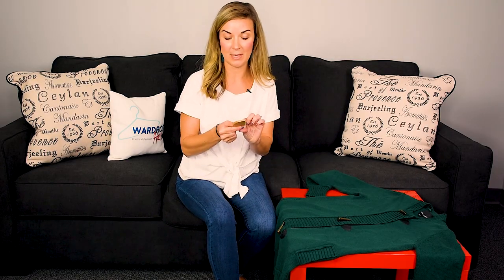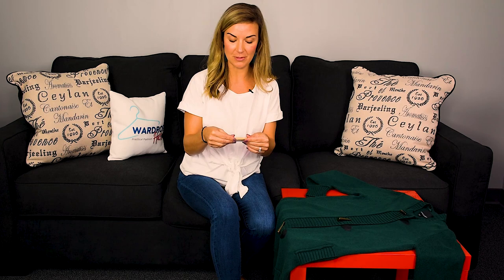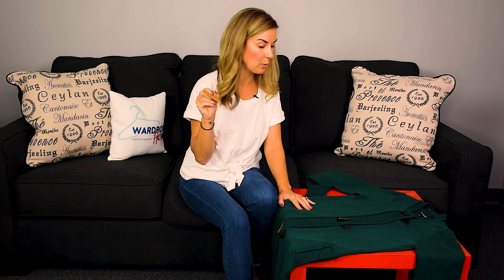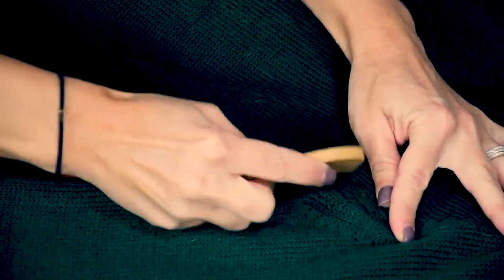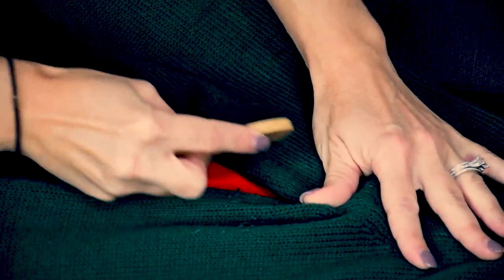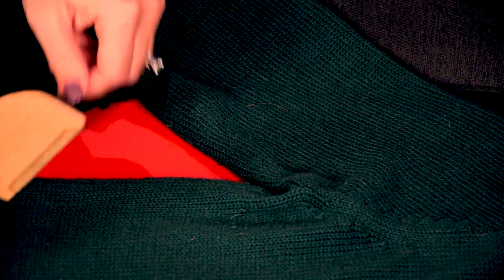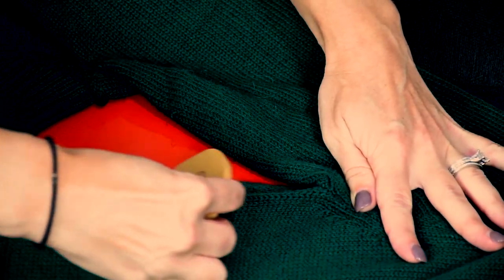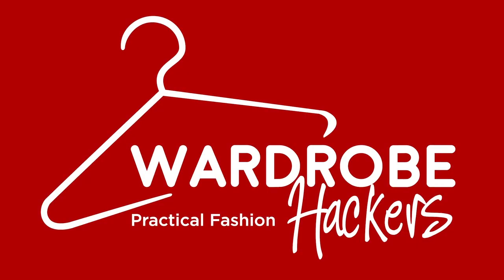How To Use A Sweater Comb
Sweaters that we haven’t seen in months are back hanging in our closets. However, you may notice that a lot of your sweaters are full of pills and aren’t looking as fresh.  Learning how to use a Sweater Comb can help you solve this issue!